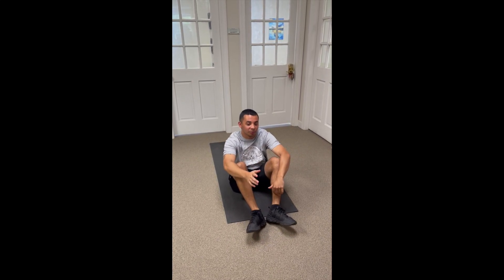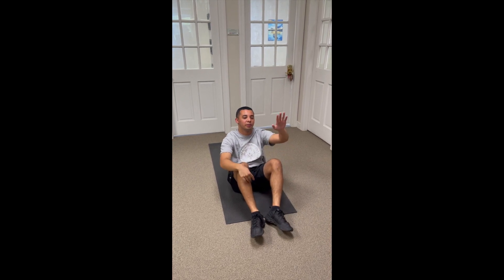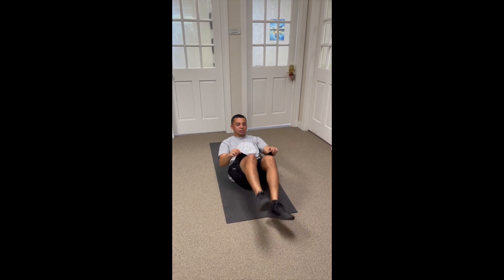Supine Toe Touches